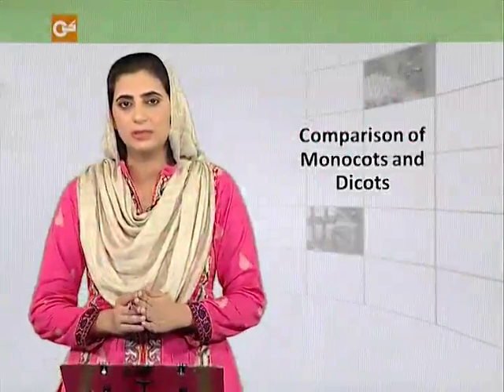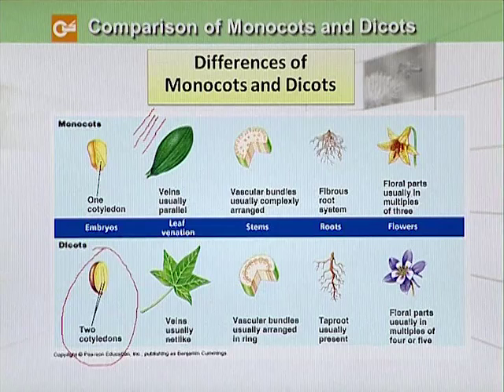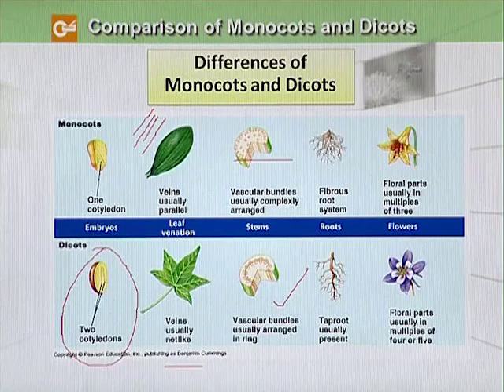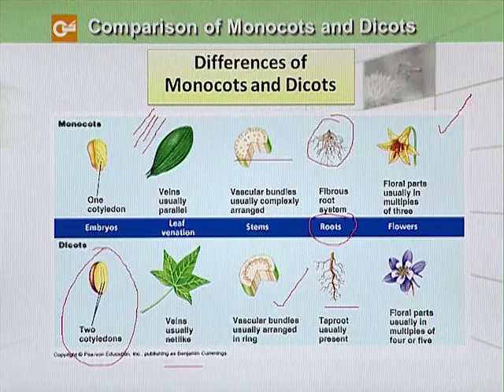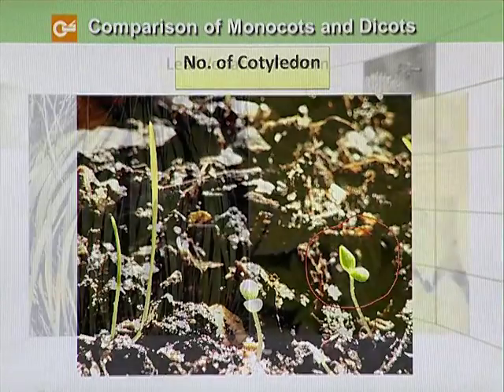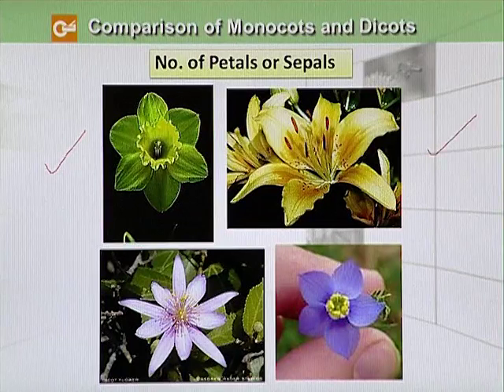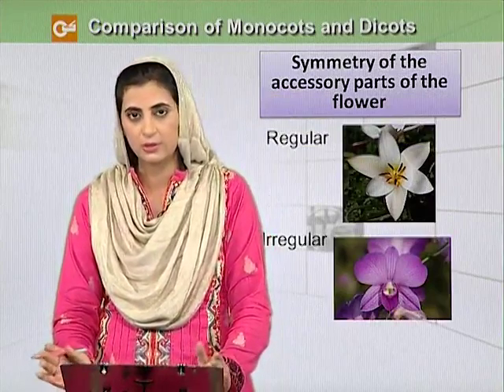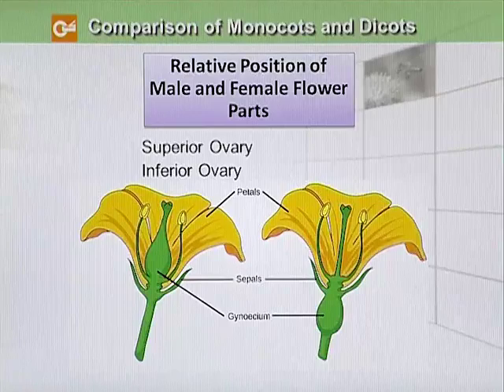Biology- Fsc Part 1 Chapter 9 Comparison of Moncots and Dicts - Biology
ignore it:

Biology- Fsc Part 1 Chapter 9 Comparison of Monncots and Dicts - Biology